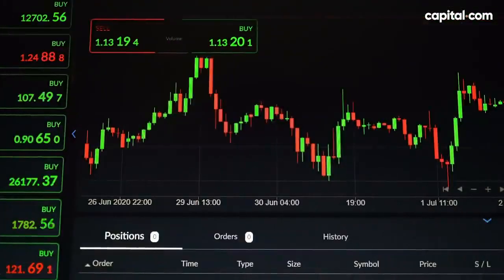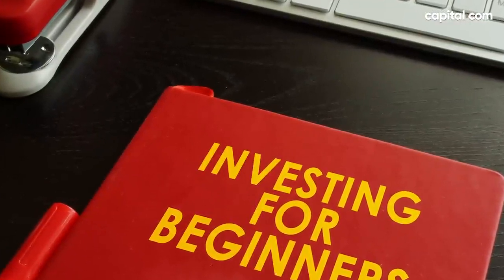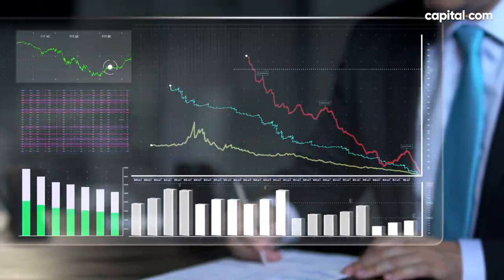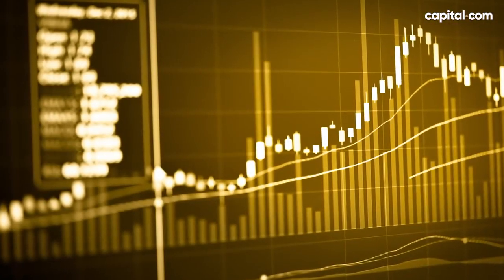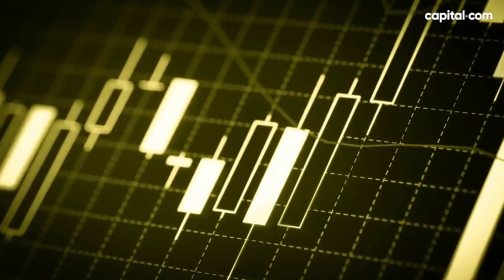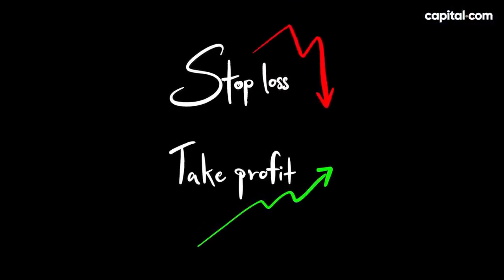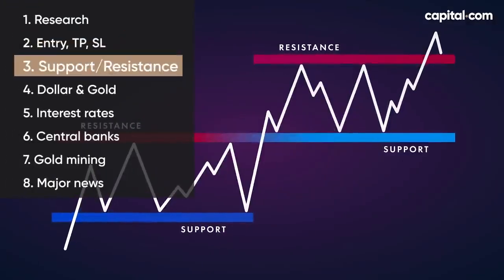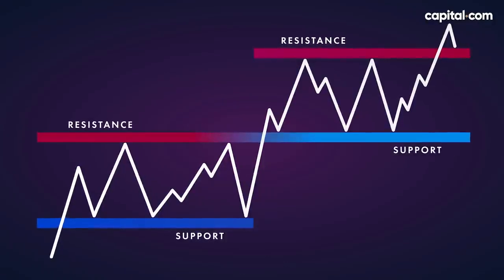Gold Trading for Beginners - How to Build Your Gold Trading Strategy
Invest in 2000+ global markets including Apple, Gold and the NASDAQ-100 with our cutting-edge CFD trading platform, powered by AI.